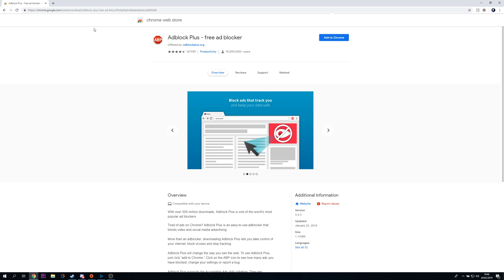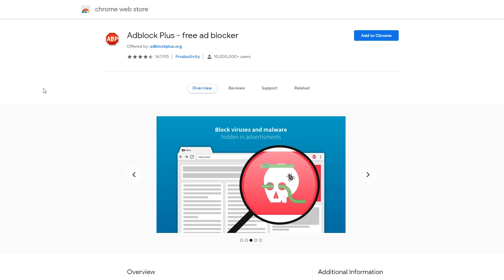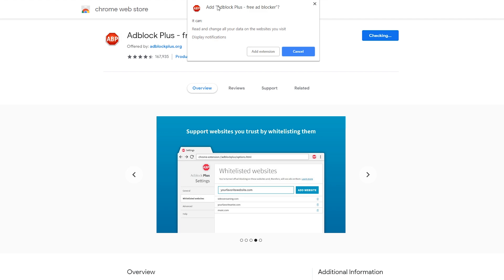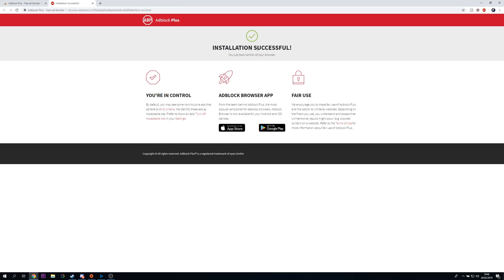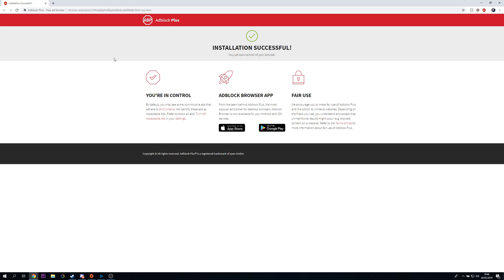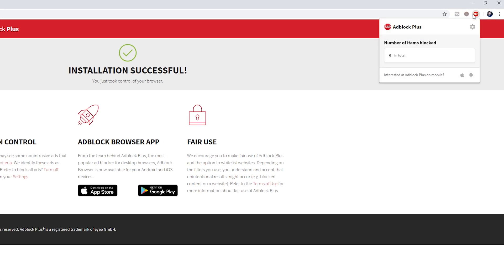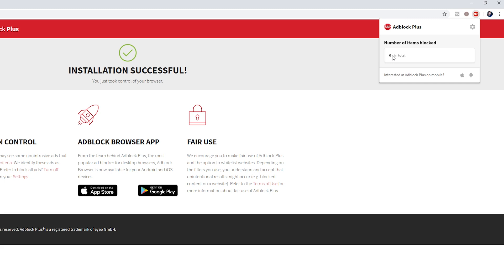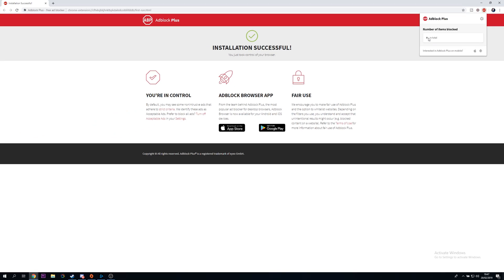How to Install Ad Block on Google Chrome! Adblock in Google Chrome!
Hey guys my name is Scoby and in today's video, I am going to be showing you how to install ad block in Google Chrome!

This is going to be a nice quick and easy tutorial where I show you step-by-step how to install adblock on your Google Chrome!

Laptop specs:

- CPU: I5-7600
- GPU: Nvidia GTX1070
- 16gb ram
- 128GB SSD
- 2TB HDD 5400RPM
- 1080p Wide Angle Display

Peripherals
- 2 1080p standard monitors